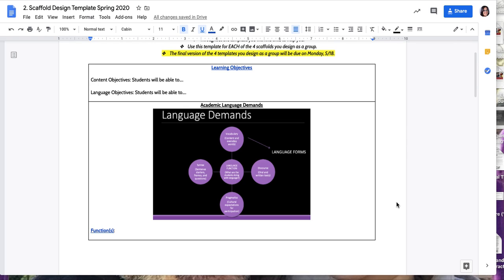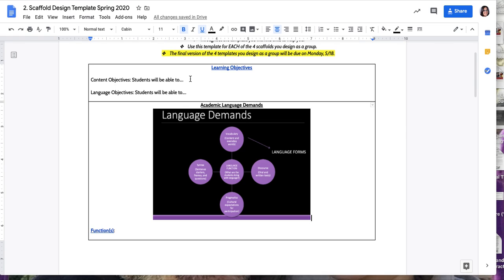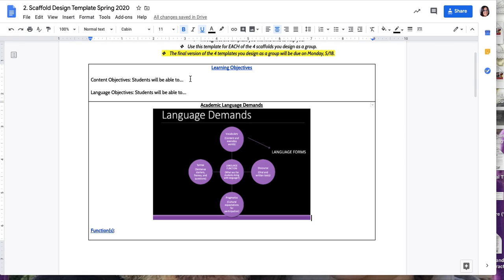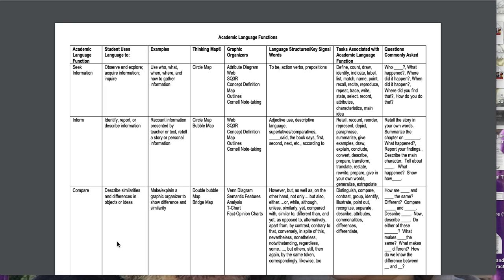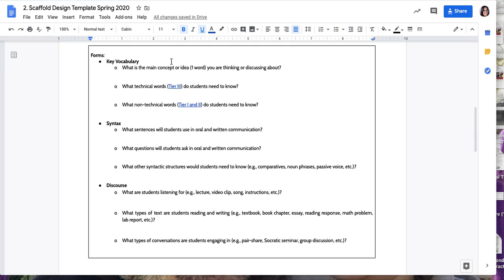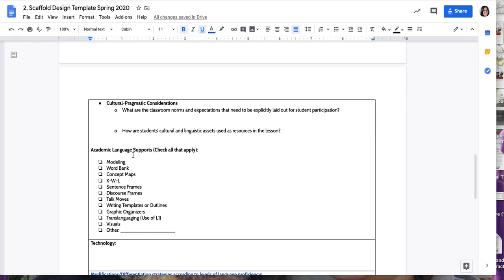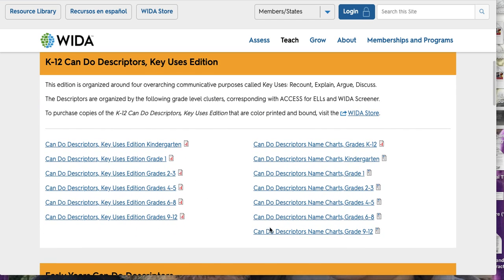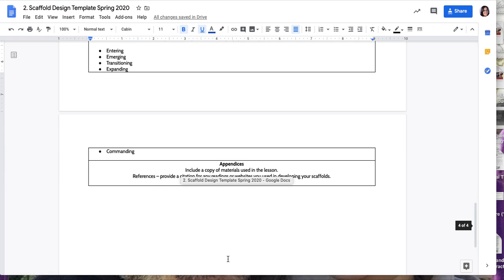Scaffold Design Template Guidelines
This is a step by step tutorial on how to complete the scaffold design template.